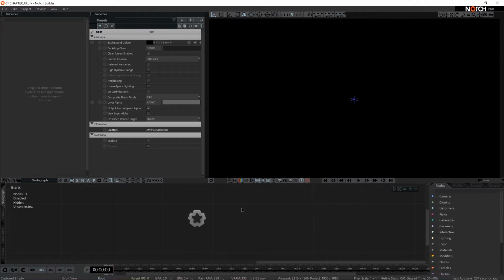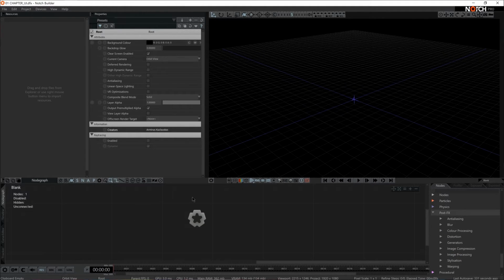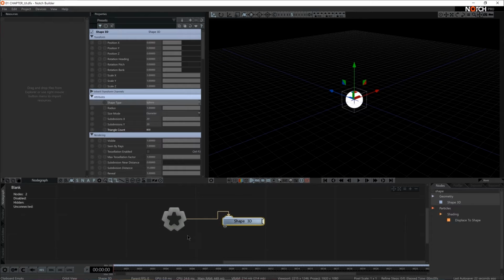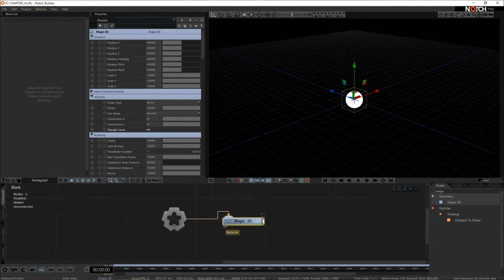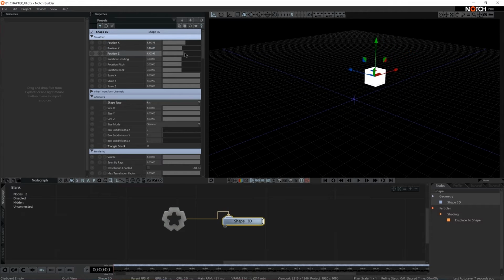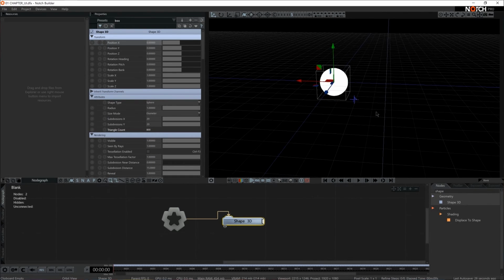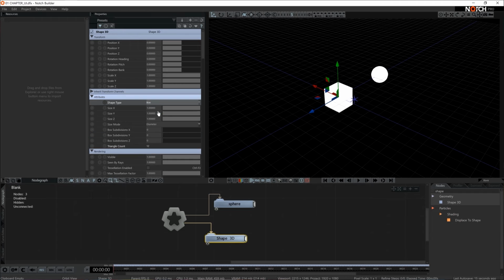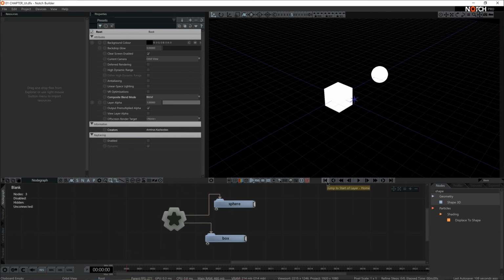The Notch UI - (Notch Basics 001)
This tutorial covers the basics of the Notch user interface, all the UI panels and object manipulation in the viewport.